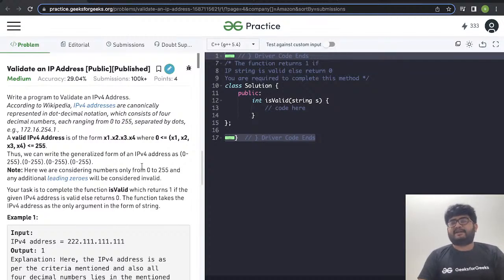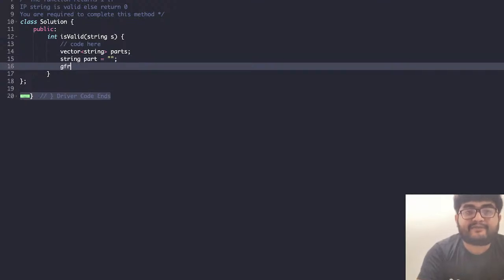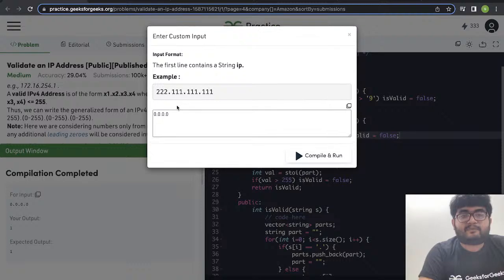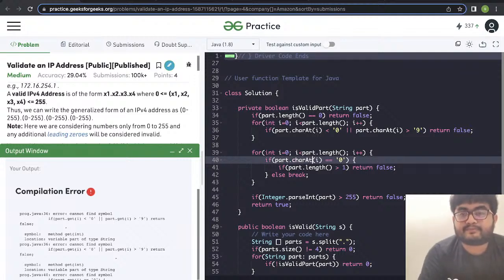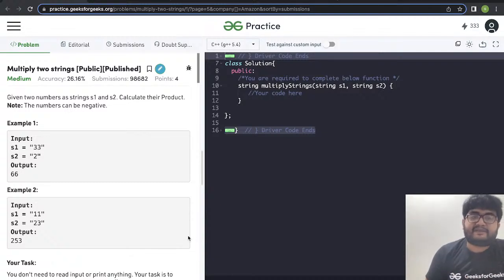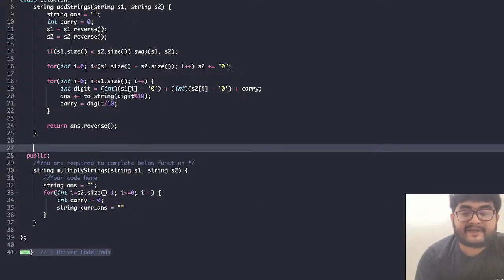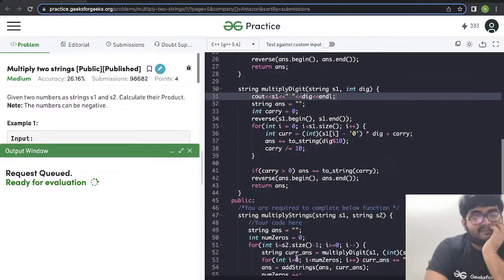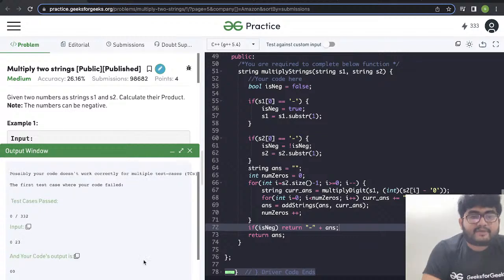Day 16: Amazon in 29 days | Soham Mukherjee